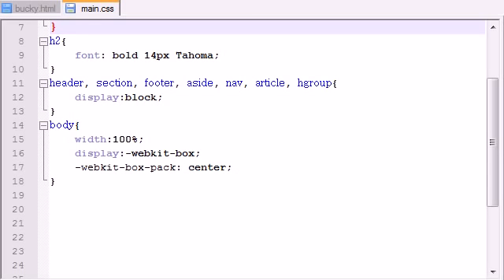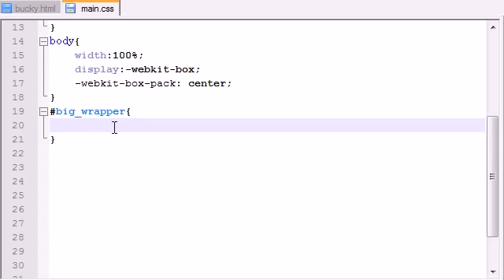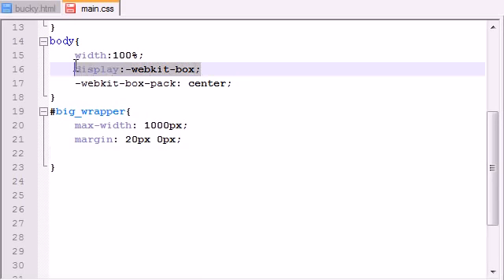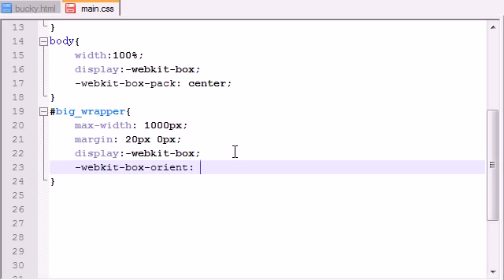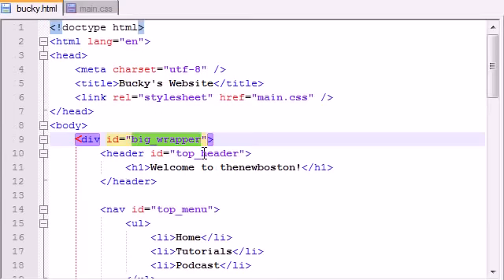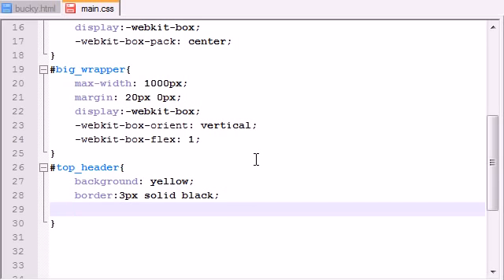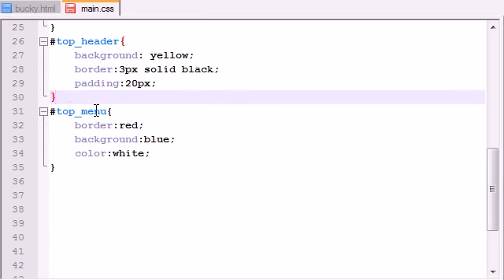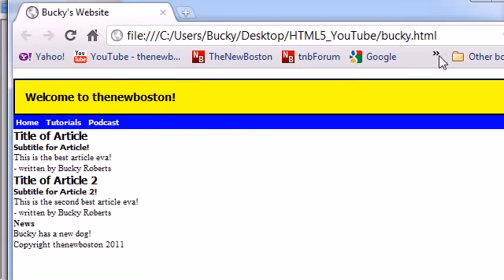HTML5 Tutorial 15 Styling the Header and Navigation